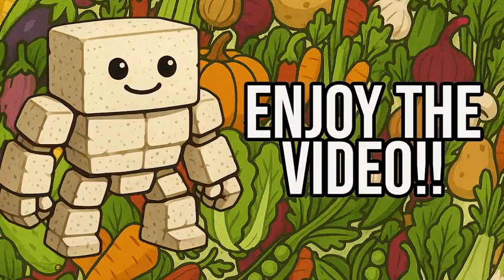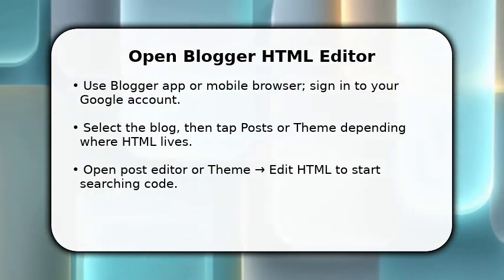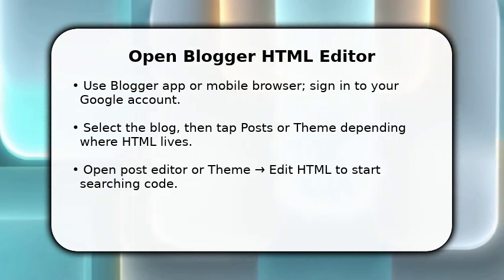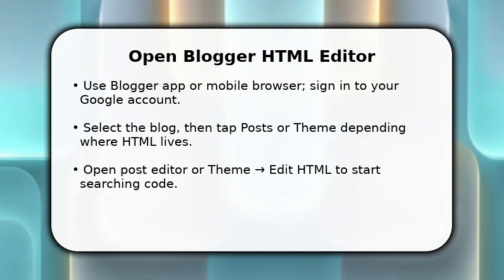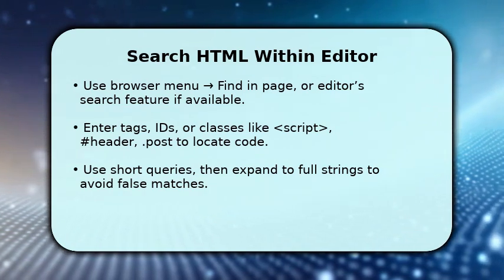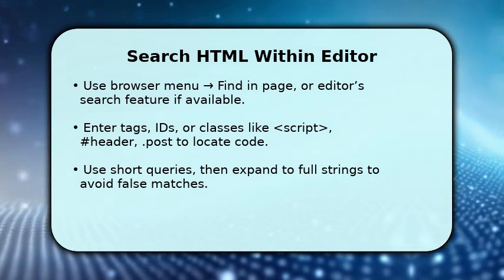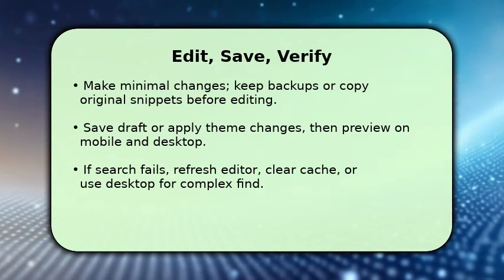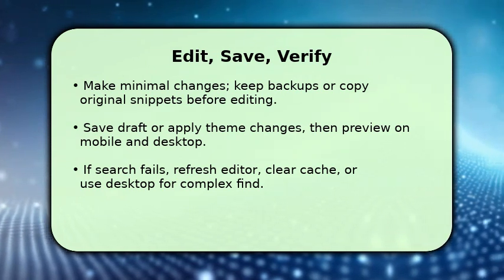How to Search Html in Blogger in Mobile - Step by Step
How to Search Html in Blogger in Mobile - Step by Step | 🔒 Surfshark VPN Deal — Stay private and secure. $1.99/mo + 3 Months Free ▸

Learn the step-bymediate process of searching for HTML elements within your Blogger blog using mobile devices. This video guide provides practical tips and tricks to enhance site navigation on smartphones, ensuring a seamless user experience.

Blogger, HTML search in blogger, mobile device, site navigation, user experience, blog editing, step-by-step guide, smartphone tips